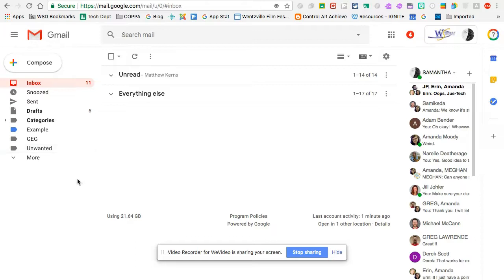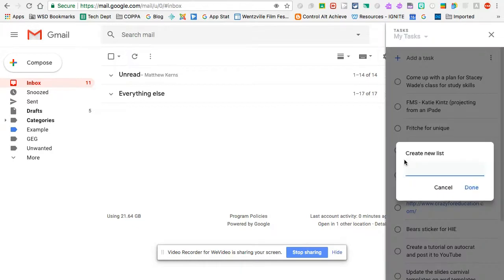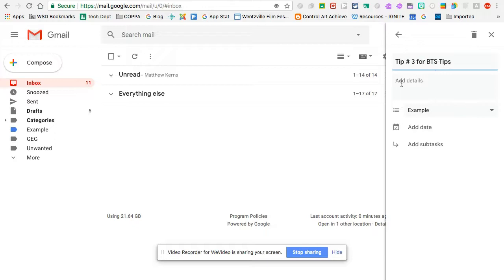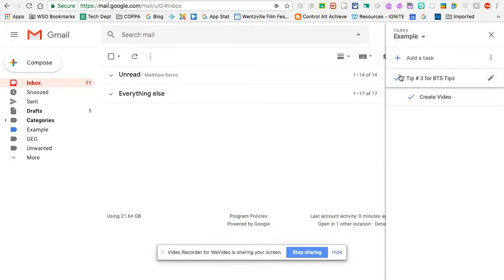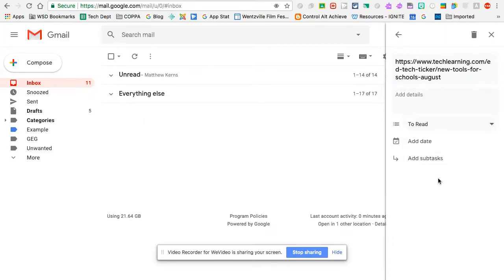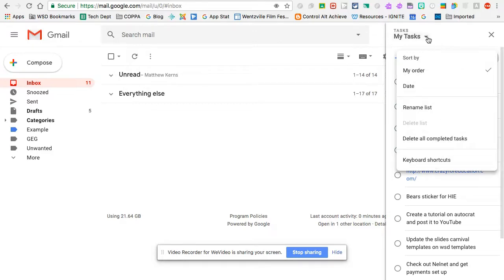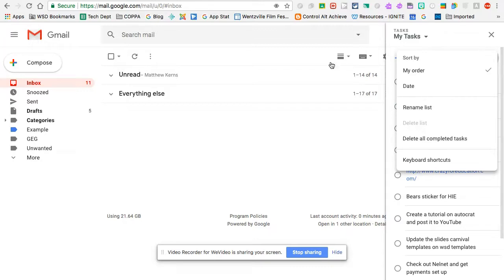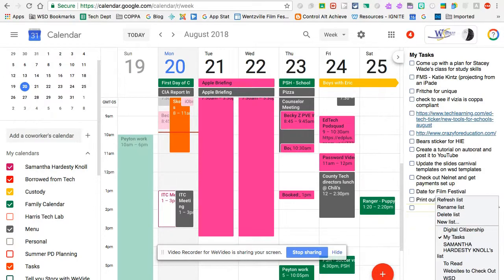Back to School Tech Tip #3 - Google Tasks